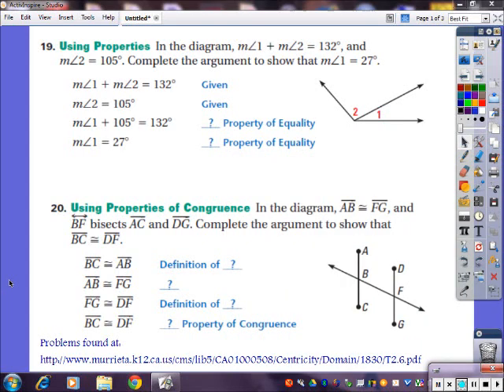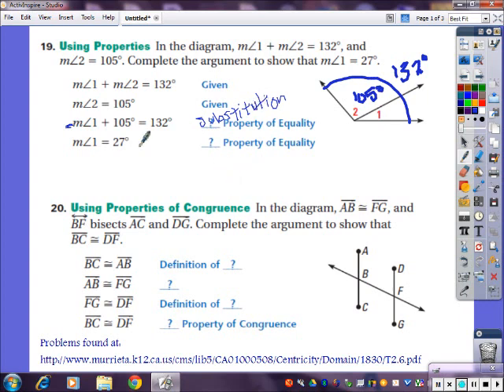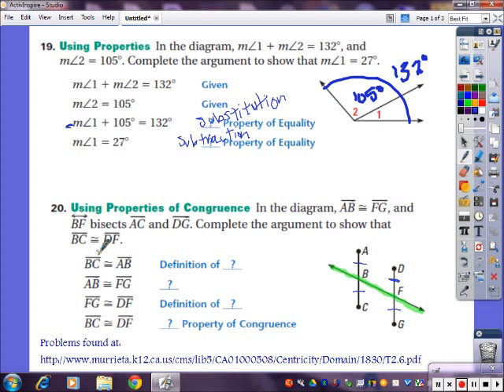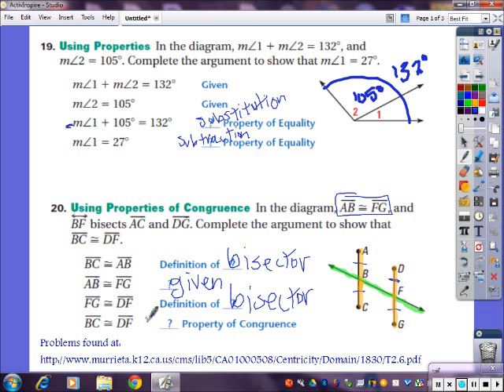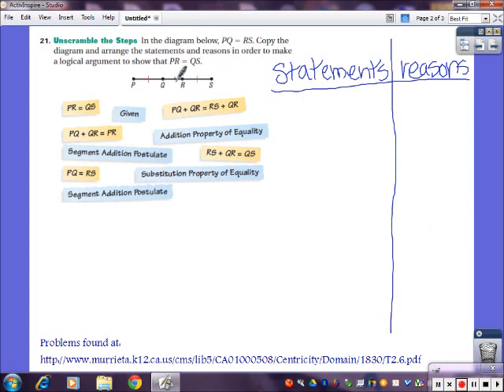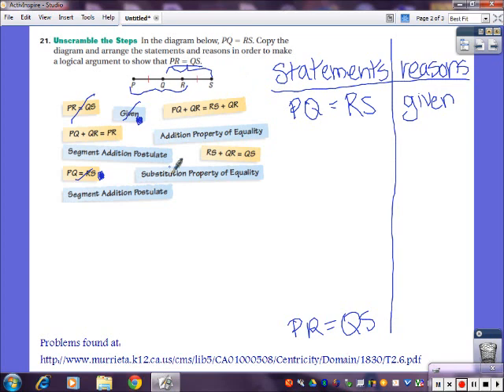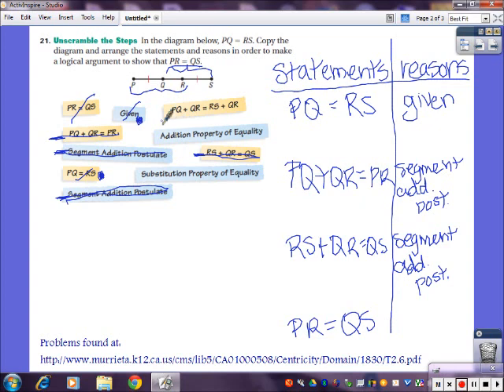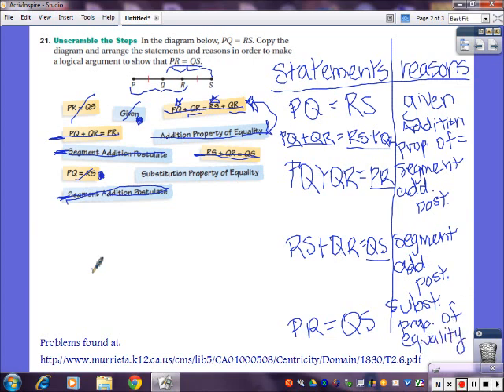2 column proofs